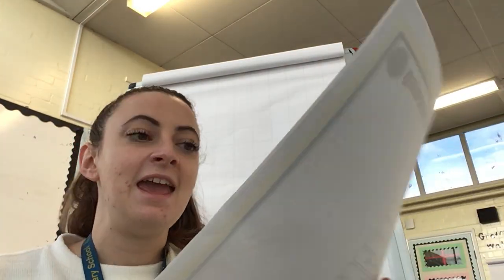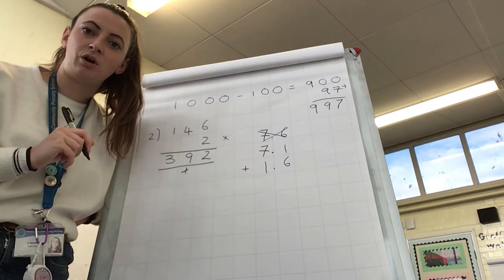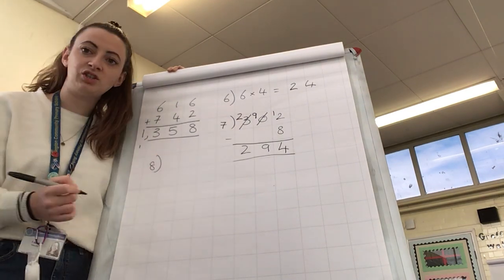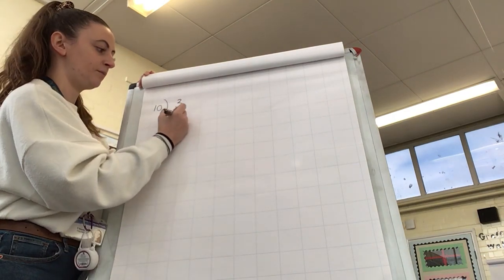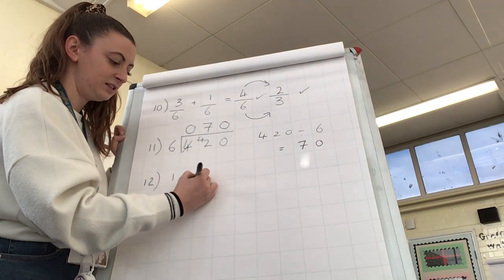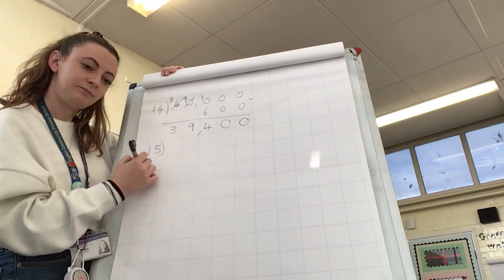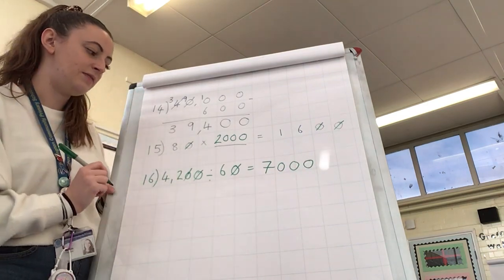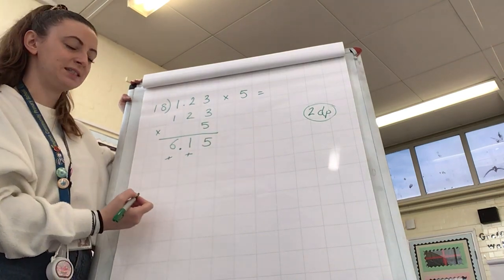Year 6 Friday 15th January Maths